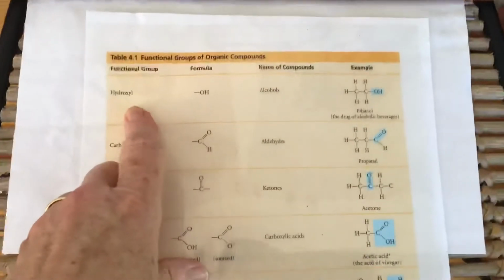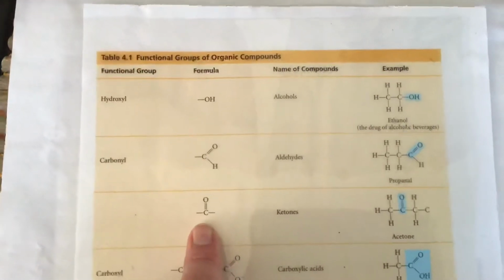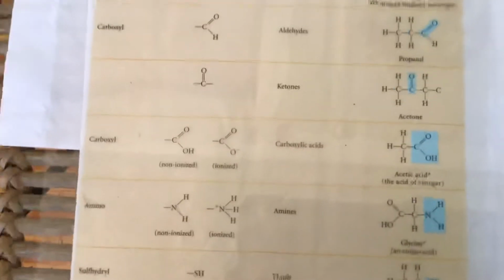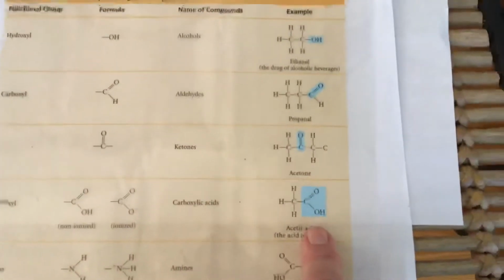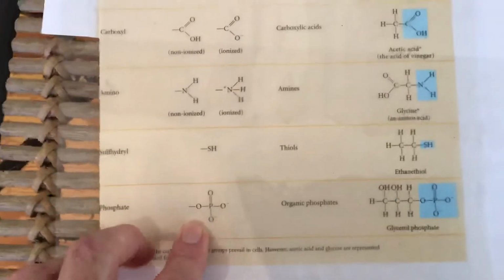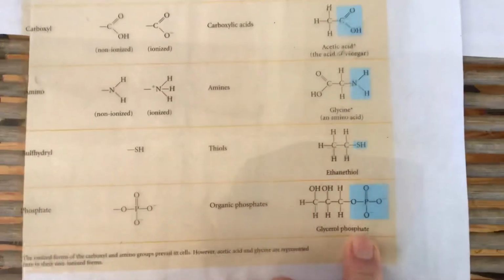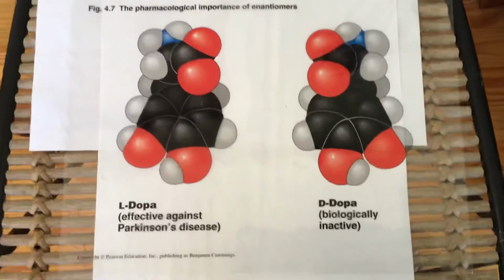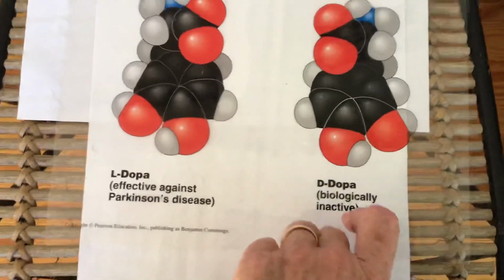Coronacam Organic Molecules Intro II